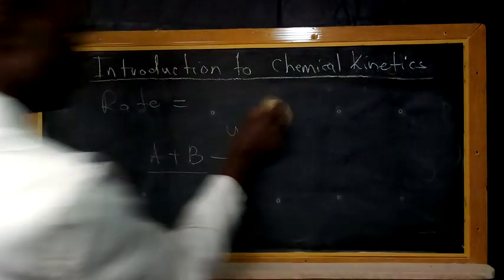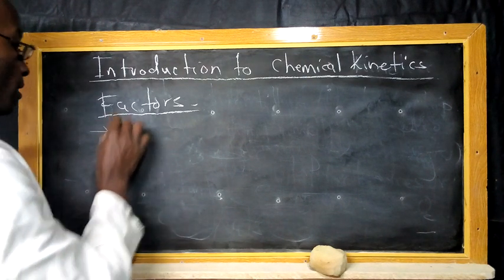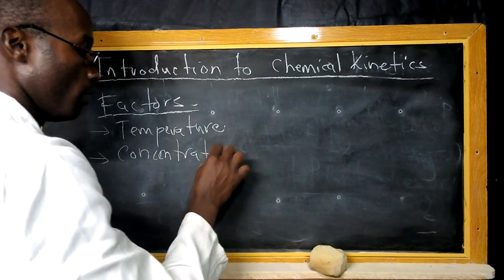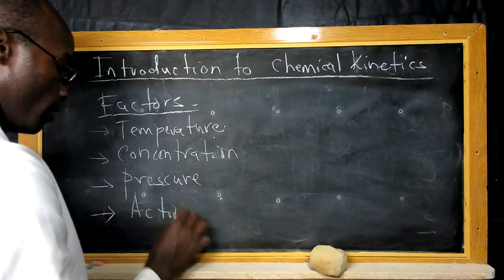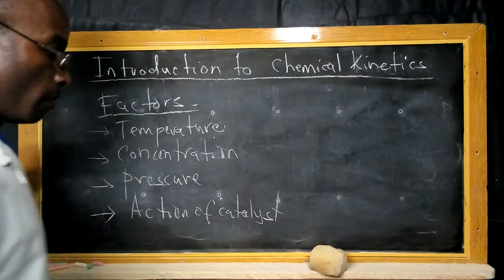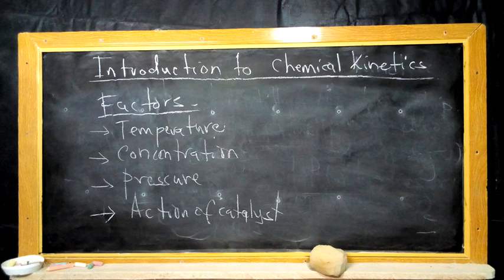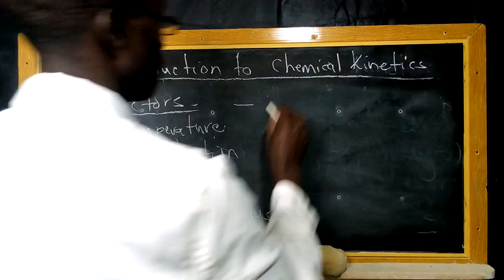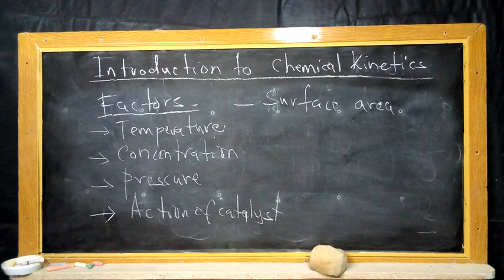FACTORS THAT AFFECT RATES OF CHEMICAL REACTIONS